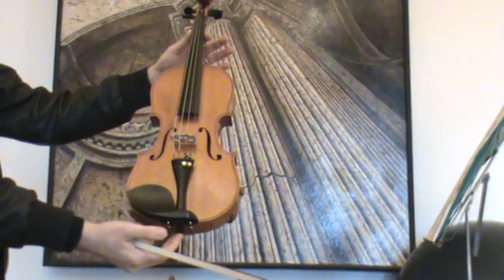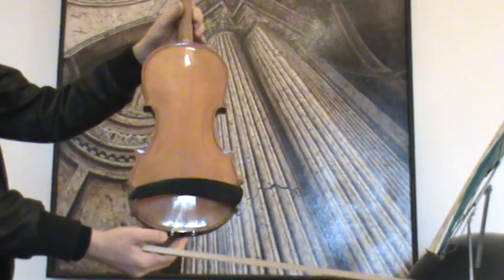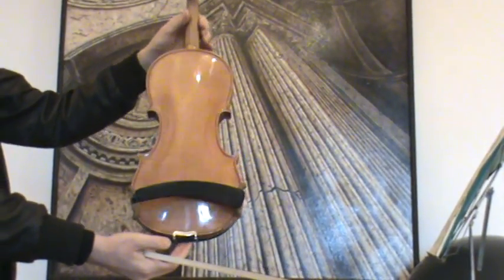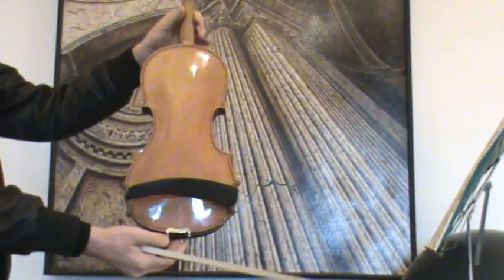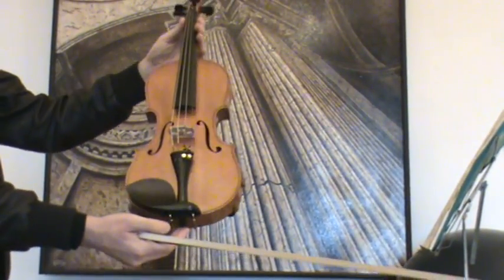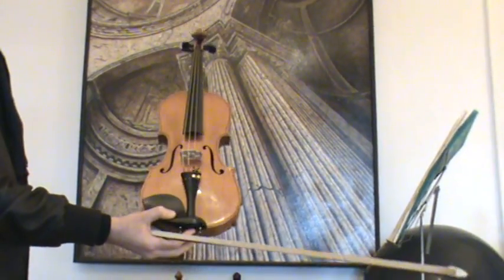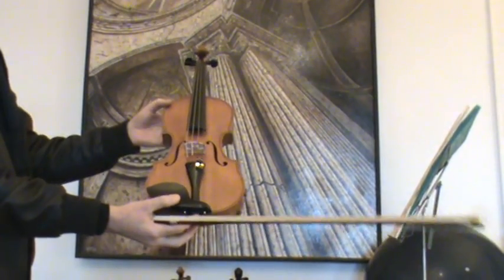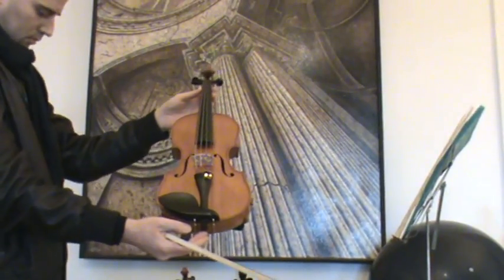♪♫# Fine old German violin aroound 1930s バイオリン скрипка 小提琴 790